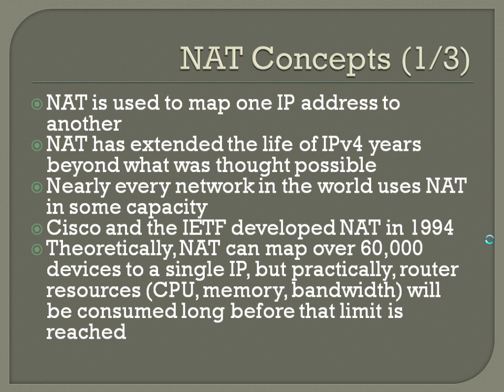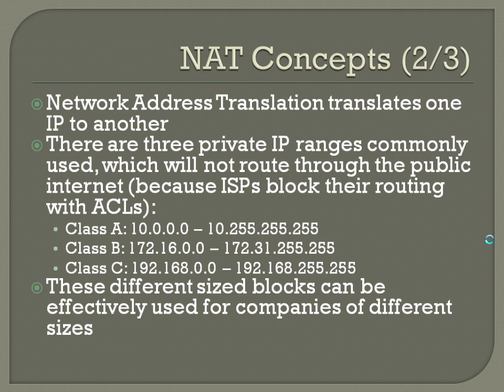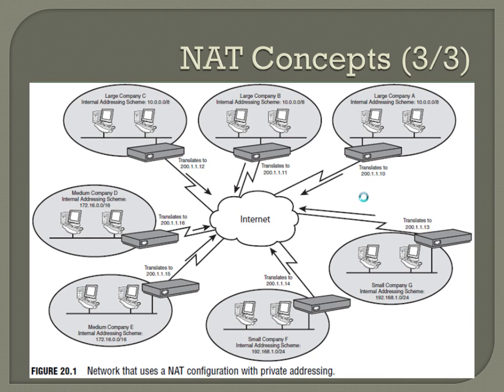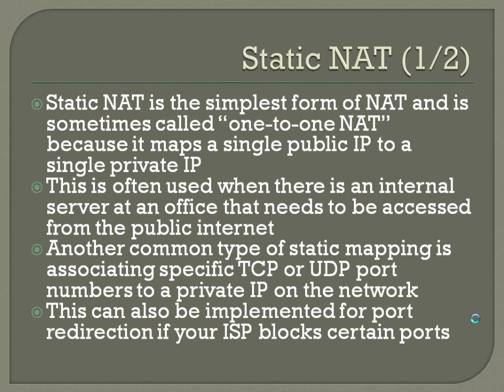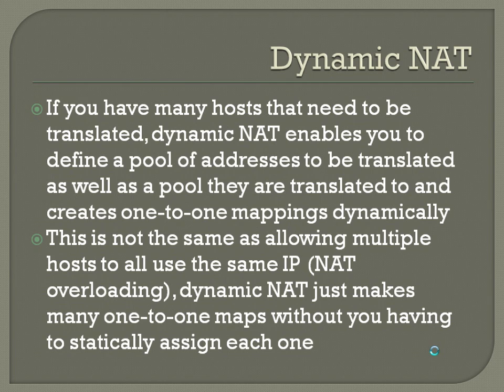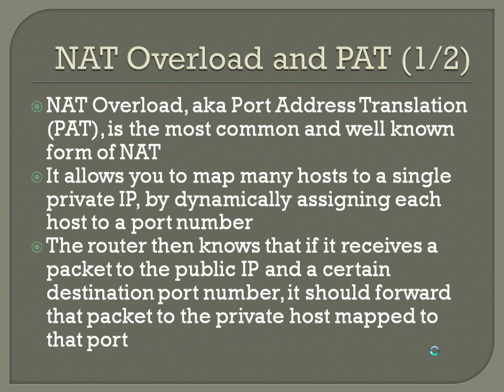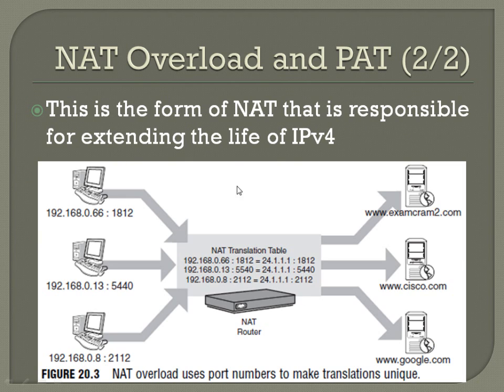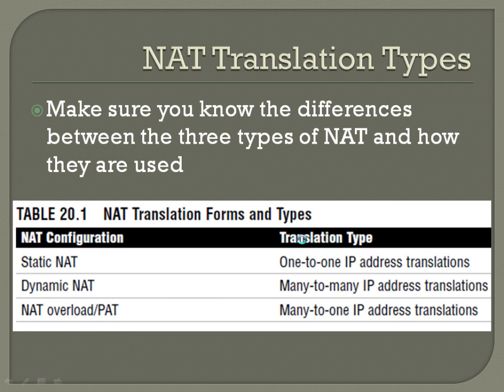CCNA Core Concepts - Chapter 20 (Part 1 of 2)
Chapter 20 of the CCNA Core Concepts curriculum.  This video goes over Network Address Translation (NAT), private IP space, static NAT, one-to-one NAT, port forwarding, port mapping, dynamic NAT, Port Address Translation (PAT), NAT Overload,  NAT terminology, inside and outside, local and global, and troubleshooting NAT.